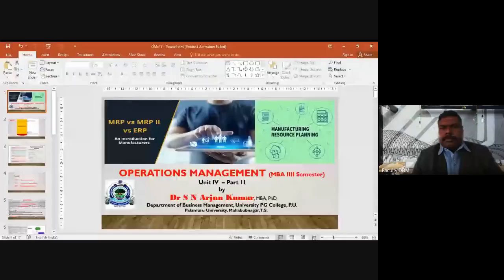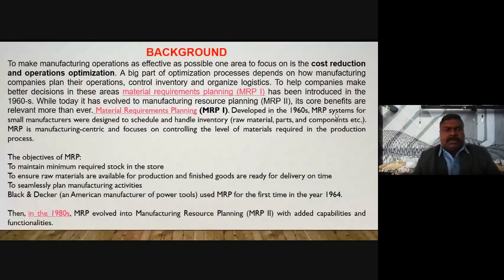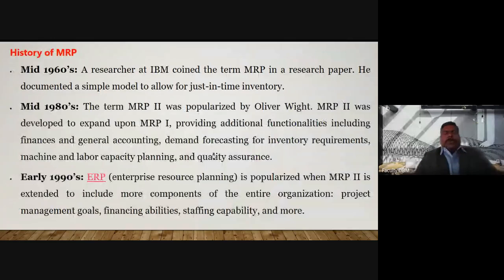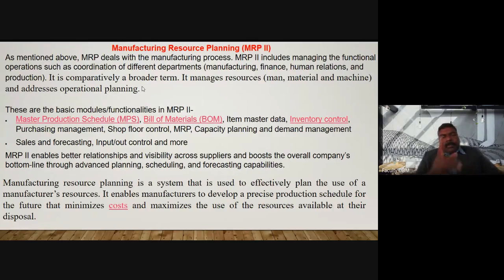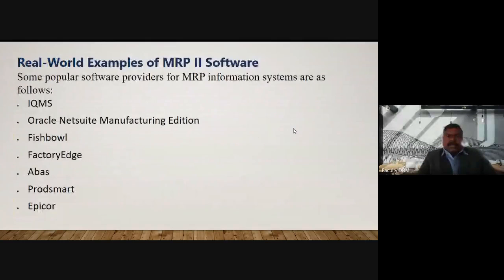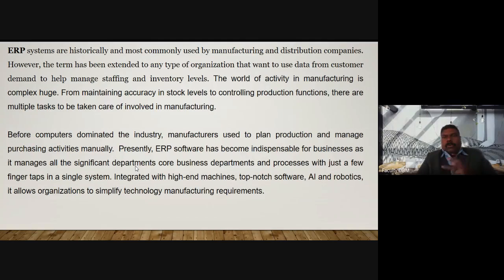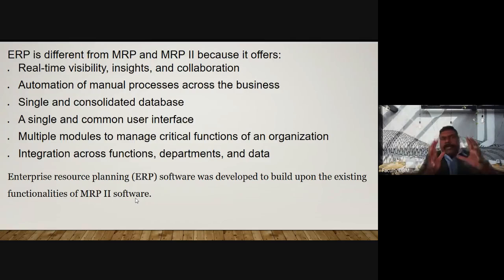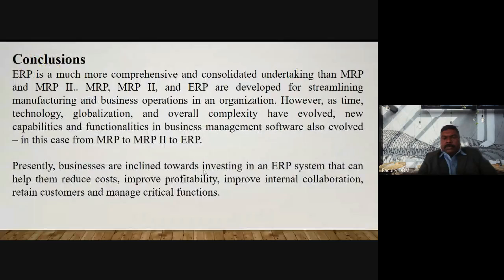MRP I and MRP II class by Dr S N Arjun Kumar, Palamuru University, Mahabubnagar, Telanagana State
Operations Management Unit IV Material Requirement Planning (MRP - I), Manufacturing Resource Planning (MRP - II ) and Enterprise Resource Planning (ERP)  topics is covered in this video for MBA III semester students of Palamuru University.
I thank the authors for contributing the content regarding the above topic in internet which helped me a lot.